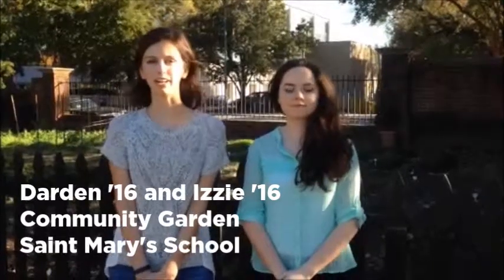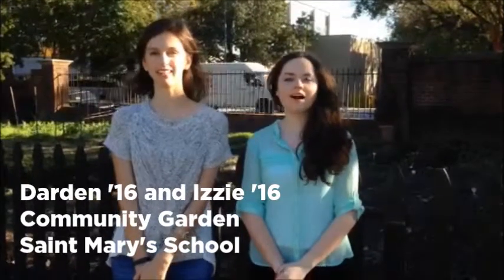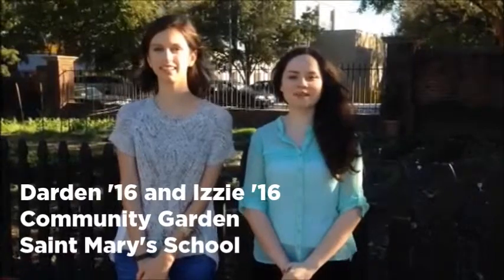Our Location: Saint Mary's School Community Garden